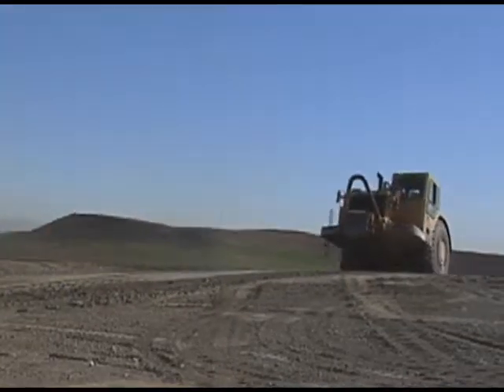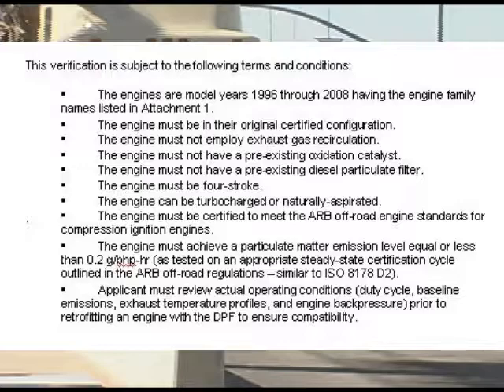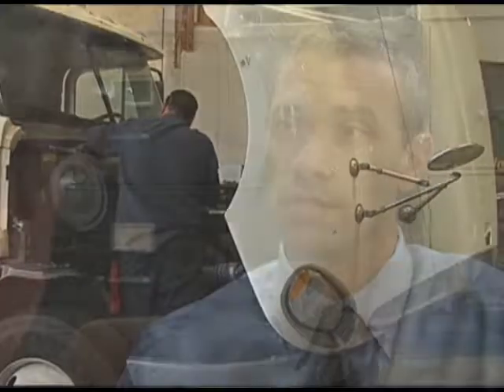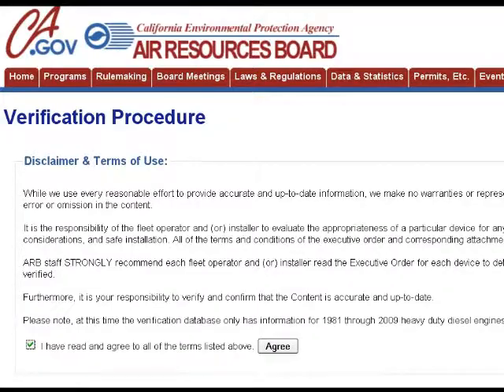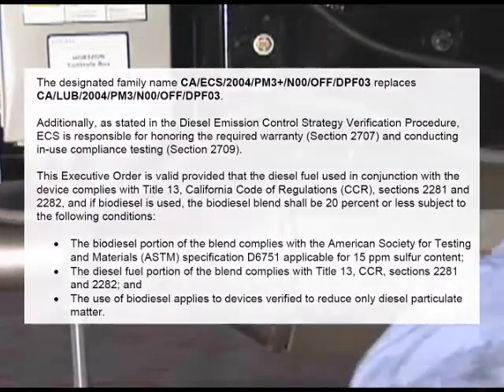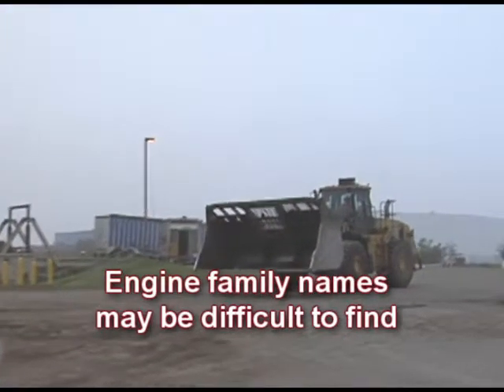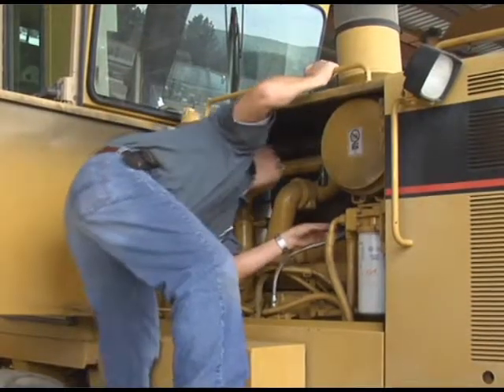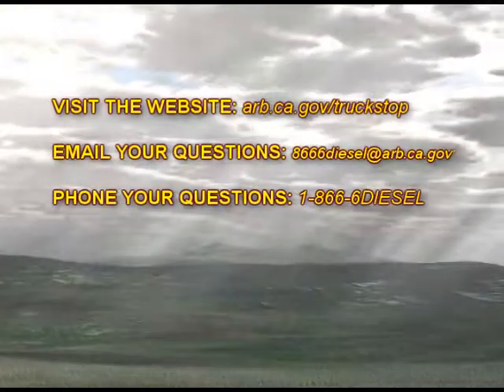Emission Retrofits - How to Select the Proper Retrofit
CARB has designed a series of short videos to educate diesel fleet administrators about diesel emission retrofits and their installation.